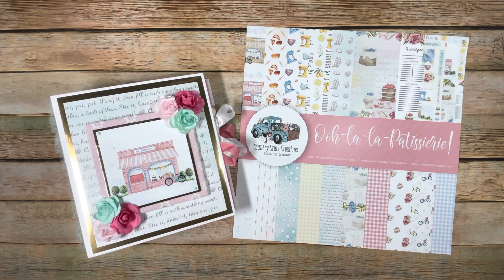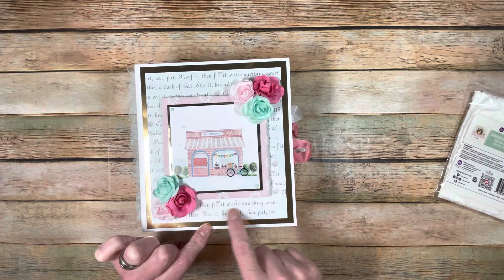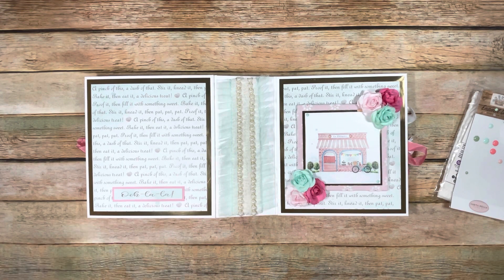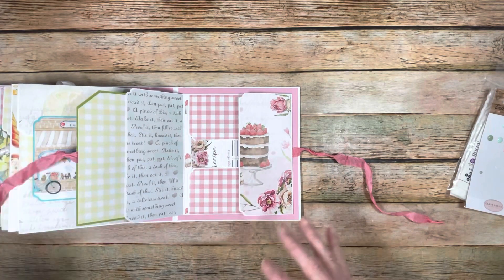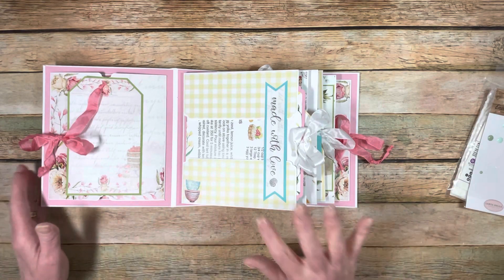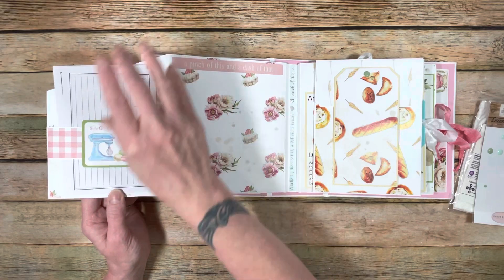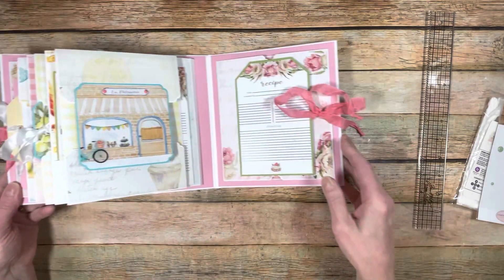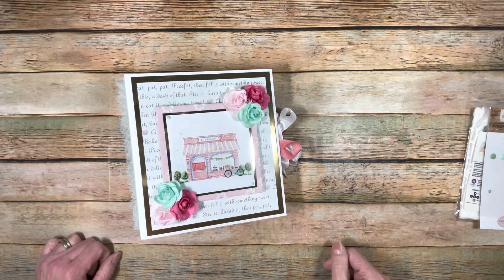Ooh-la-la Patissierie Configuration Album Walk through, Country Craft Creations Design Team Project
Hi all and welcome to the walk through.  This is a lovely collection exclusive to Country Craft Creations.  Ooh-La-La Patissierie is a collection for the baker in all of us.  I made this fun configuration album and it hold so many recipe cards and has a lot of room for photos.  Come check this out and see what I did.  The tutorial will be coming soon...

Below are links to most of the products and some supplies I used.  Some of the embellishments are from past design team projects and may not be available, but I did put a generic link so that you may get something similar from the store.  Thanks again for watching and for your support!

Ooh-La-La Patissierie ( used approximately 15 sheets, including one each of the cutaparts)

Artisan Cardstock (I used White, and about 12 sheets)

Gold Mirror Paper  (Silver is available right now, do keep checking for Gold, 2 sheets)

Seam Binding (I used Coral and White, approximately 3-4 yards)

Chipboard (I used heavy weight, 2 sheets of 12 x 12)

My Colors Cardstock (I used cardstock from my stash, but they match the following My Colors Cardstock:  Yellow, Sweetie Pie, Atlantic Shore and Grasshopper.  I used abut 3-4 sheets of each)

Eyelets for tags were from my stash

Prima Eyelet Fabric and Lace Trim is currently unavailable.  I did buy that months ago.

The only special tool you will need is a hot glue gun.